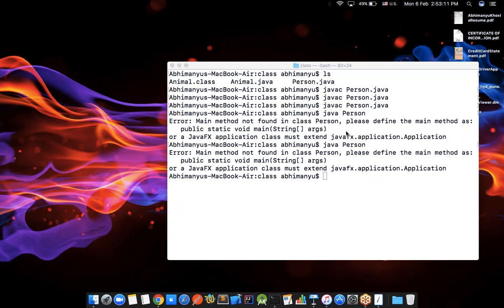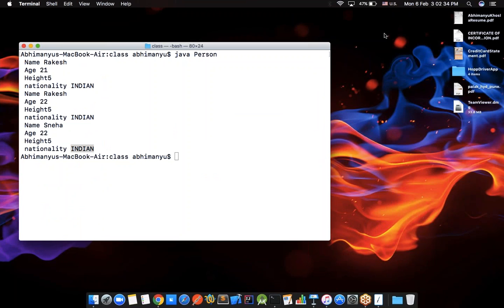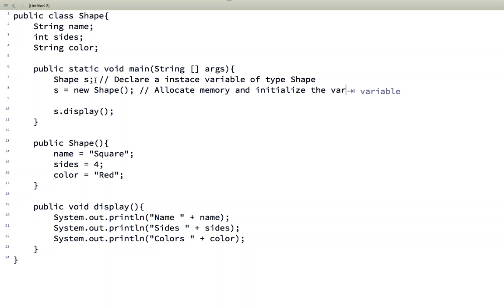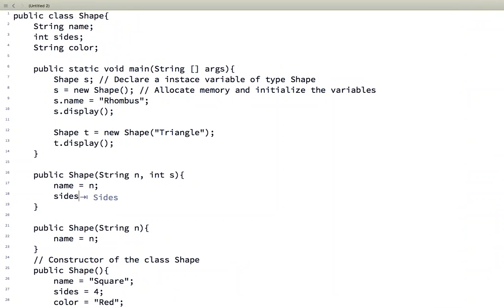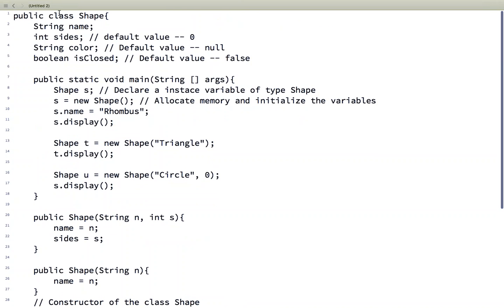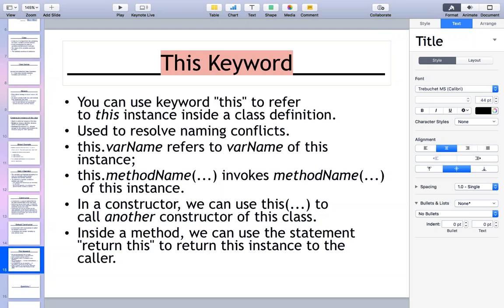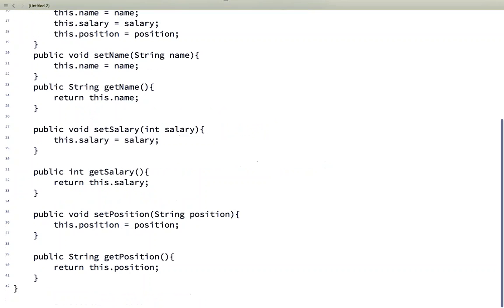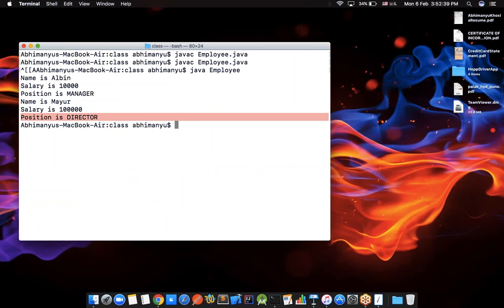Java & Selenium Training : Promize IT Session 5